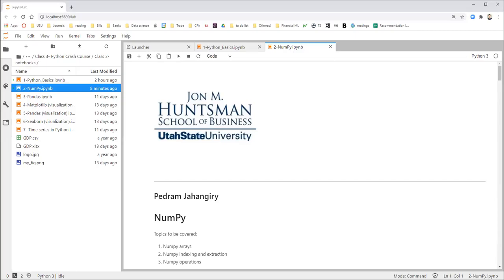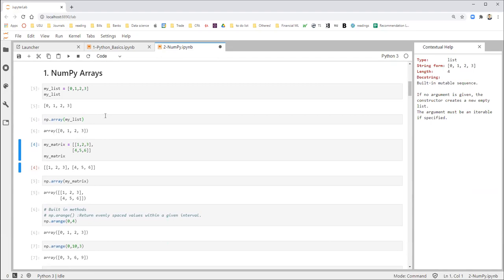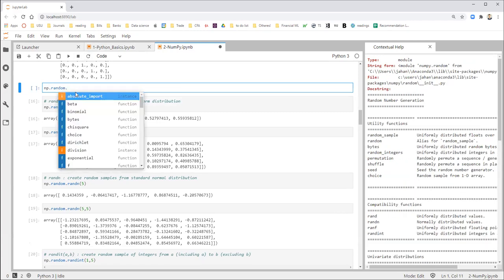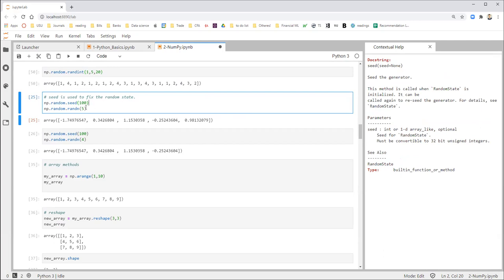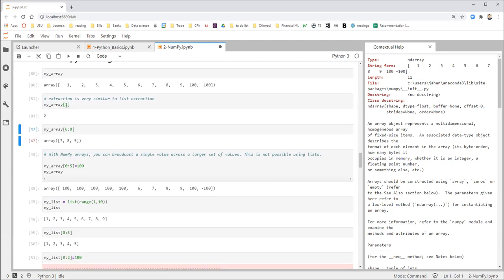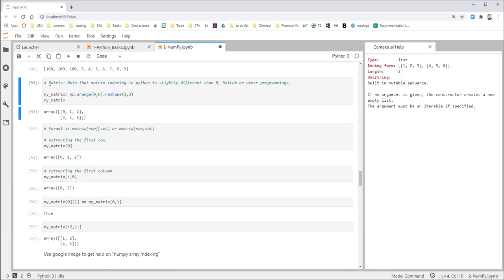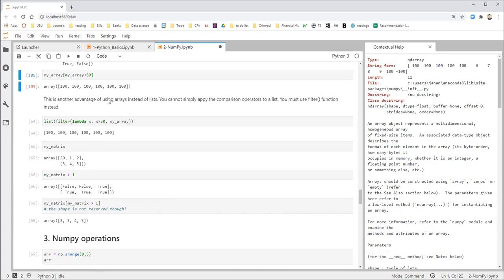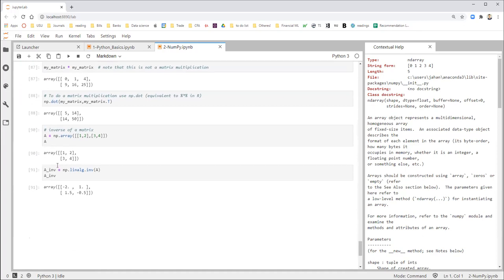Python Crash Course Part 4 Numpy